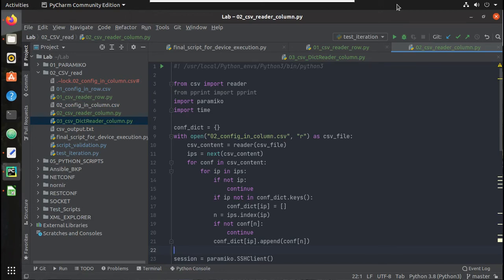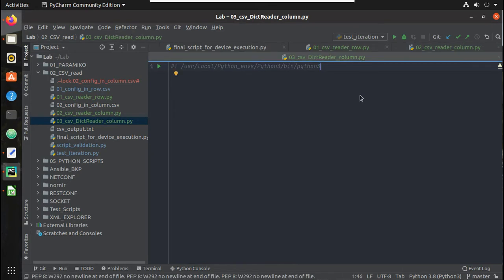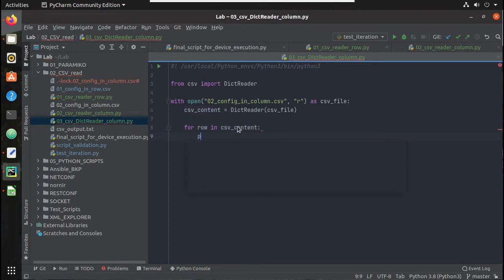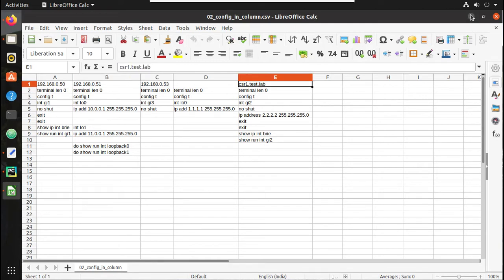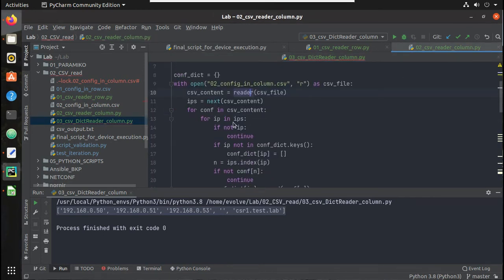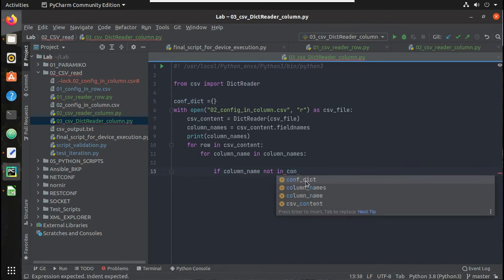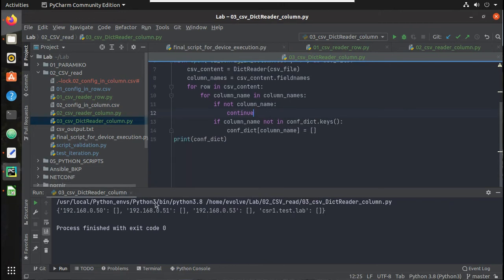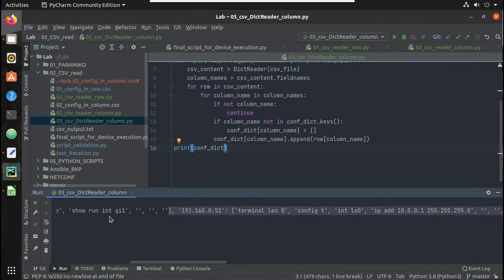Learn to Parse CSV file using Python for Cisco Configuration : CSV DictReader Tutorial |Part 4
This video demonstrates how to parse csv file for Cisco device configuration.
Add device IP adnc configuration in row and column format and create python dictionary key value pairs from the csv data using python library csv DictReader methos
Difference between csv reader and csv dict reader
how to configure cisco devices from csv file, initiate ssh using paramiko libbrary
Fetch IP address and configuration from csv
Script
from csv import DictReader
from pprint import pprint
import paramiko
import time

conf_dict ={}
with open("02_config_in_column.csv", "r") as csv_file:
 csv_content = DictReader(csv_file)
 column_names = csv_content.fieldnames
 for row in csv_content:
  for column_name in column_names:
   if not column_name:
    continue
   if not row[column_name]:
    continue
   if column_name not in conf_dict.keys():
    conf_dict[column_name] = []
   conf_dict[column_name].append(row[column_name])

session = paramiko.SSHClient()
session.load_system_host_keys()

key_file = paramiko.RSAKey.from_private_key_file("/home/evolve/.ssh/id_rsa")
for ip in conf_dict.keys():
 try:
  print(f"\n{'#' * 50}\nConnecting to the Device {ip}\n{'#' * 50} ")
  session.connect(hostname=ip,
      username='admin1',
      # password='admin',
      pkey=key_file,
  DEVICE_ACCESS = session.invoke_shell()
  print(f"\nExecuting Commands are\n{'~'*22}\n{conf_dict[ip]}")
  for conf in conf_dict[ip]:
   DEVICE_ACCESS.send(conf+'\n')
   time.sleep(1)
   output = DEVICE_ACCESS.recv(65000)
   print (output.decode('ascii'),end='')
   time.sleep(.5)
  session.close()
 except :
  print('Can not connect to the device')
print (f"\n{'#' * 50}\nCOMMAND EXECUTION COMPLETED\n{'#' * 50}\n")
csv dict reader python tutorial,csv key value in dict,csv readert python example,python csv parsing tutorial, how to read csv row column in python,create key value pair from csv python,exvel read python csv reader,row colum parsing dictionary and list python,cisco configuration from csv,device ip from csv python example,config demo csv python paramiko csv,paramiko ssh using csv,field names in dictreader,python cisco automation example,scv script example python